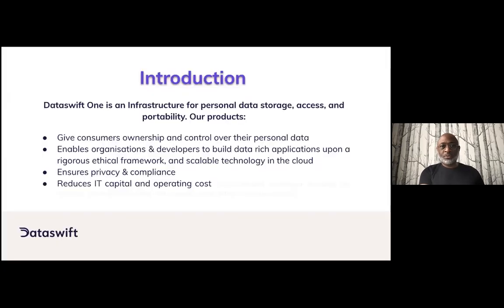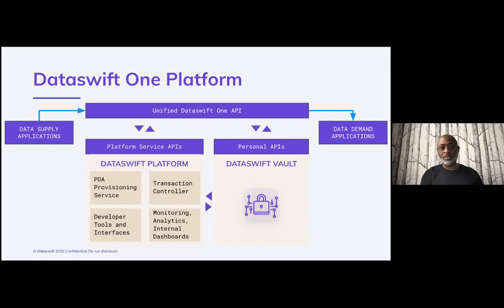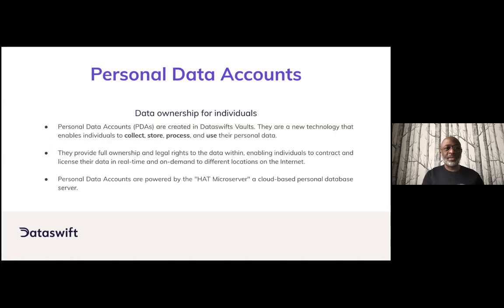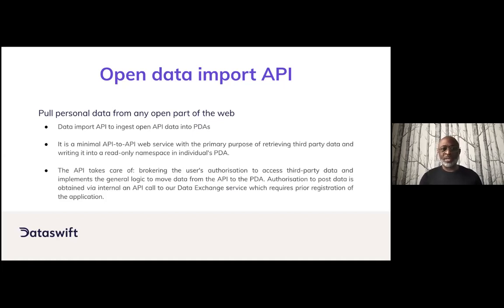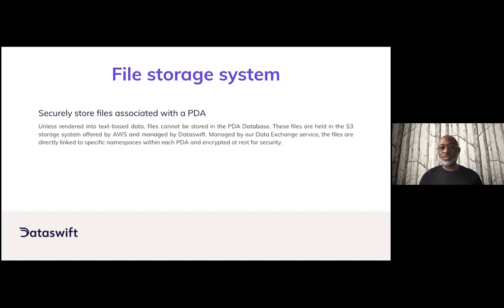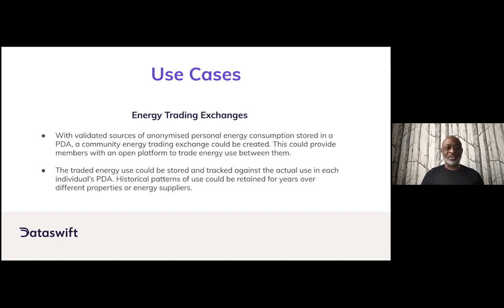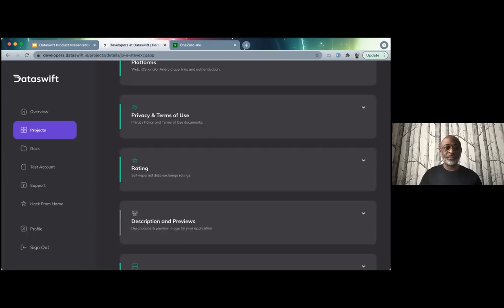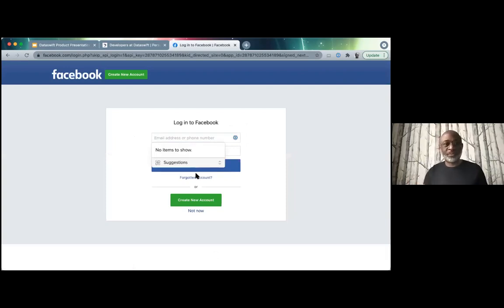Hack from Home 2021 - Workshop - Personal Data Accounts and how to use them - Steve Ashby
Workshop - Personal Data Accounts and how to use them - Steve Ashby, Head of Product at Dataswift